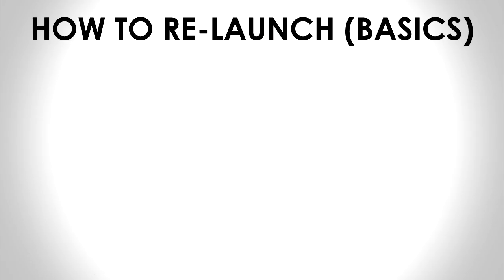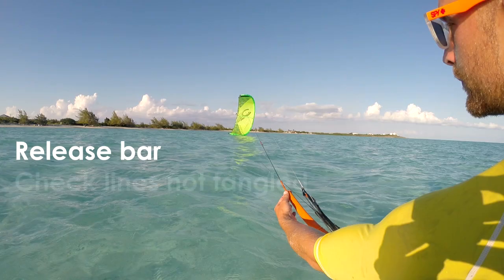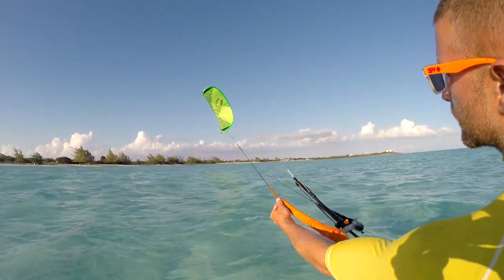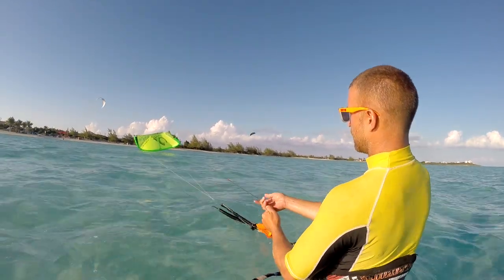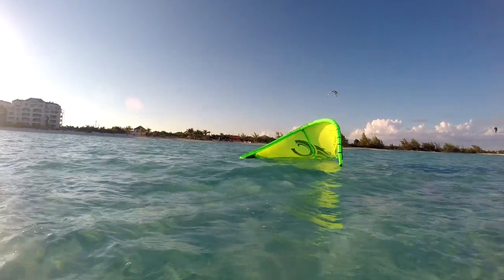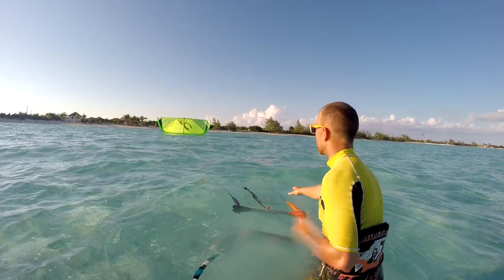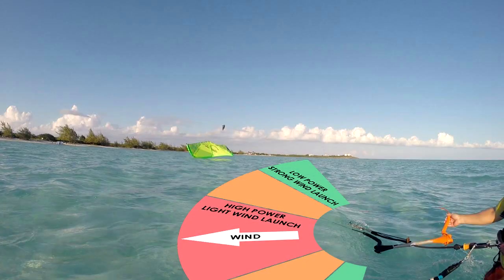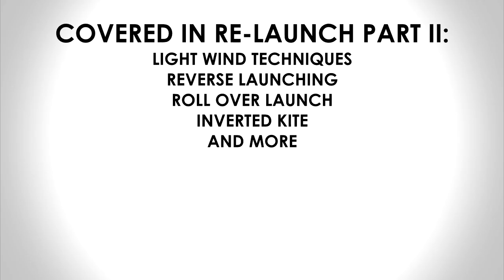How to Kitesurf: Water Re-Launch (Basics)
This video revises the basic water re-launch. It covers re-launching when the kite is on its corner, when the kite is leading edge down, when the kite is trailing edge down and some tips for light wind.
In part 2 (advanced re-launch) I will cover more light wind tips, reverse launching, inverted kites, rollover launching and more.